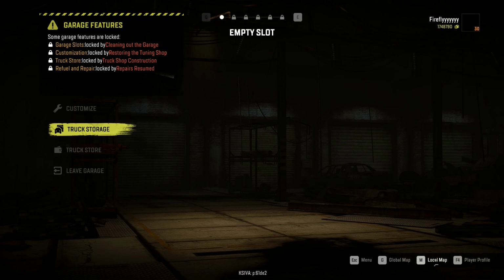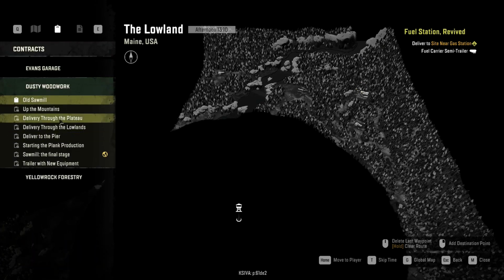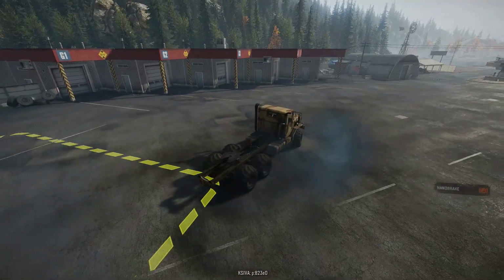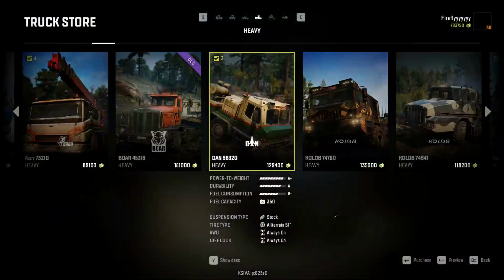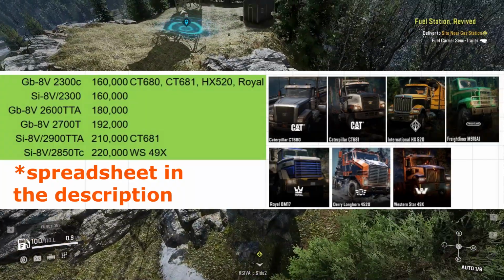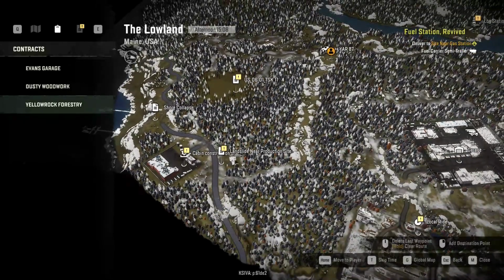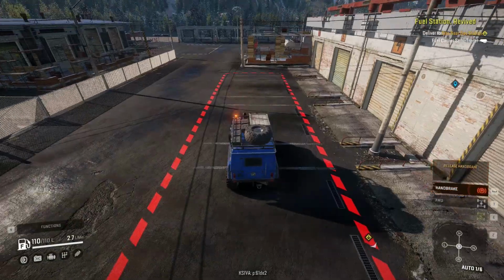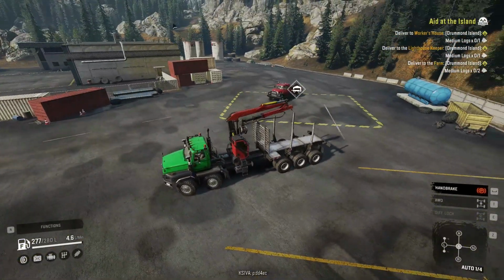All Content/Changes in Snowrunner Phase 6 (Season 6 DLC)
Chapters:
0:00 Intro
0:42 Medium Logging Frame
3:39 ANK Mk38 Civilian
5:38 DAN gets Active Suspension
6:46 Derry Longhorn 4520 gets new engine
8:14 Photo Mode
8:43 Phase 6 Region  (Maine, USA)
11:04 New Scout Trailers
11:40 2 New Trucks (not including ANK)
14:15 Outro